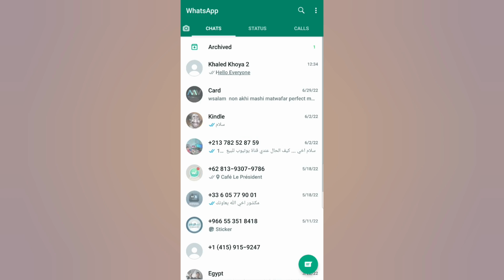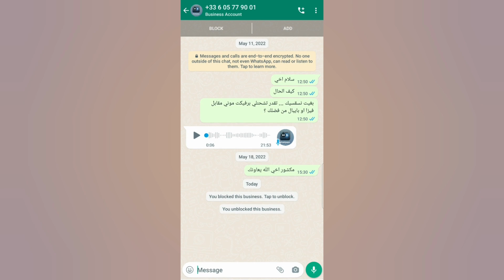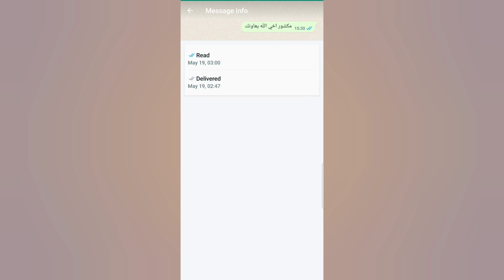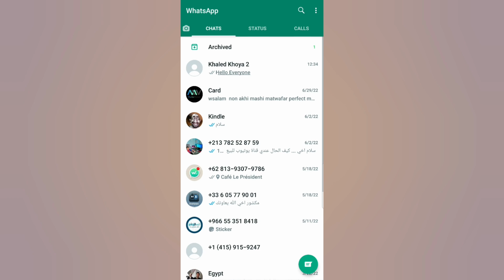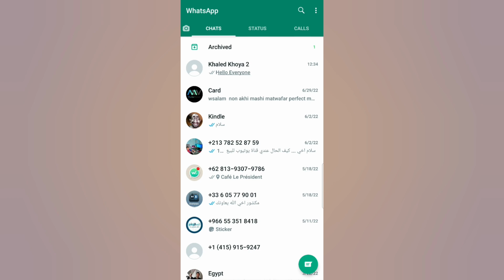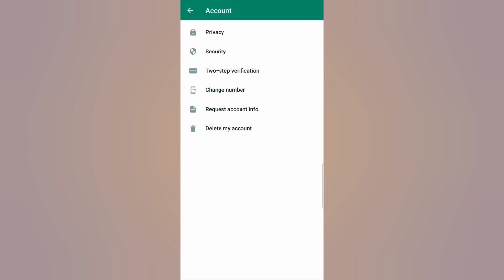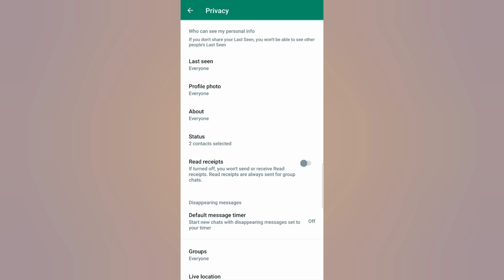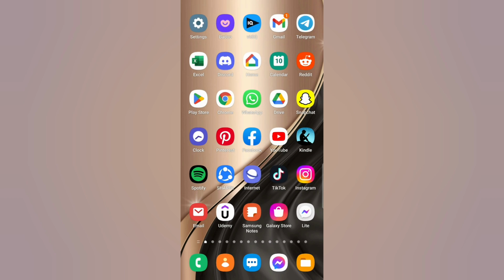How To Turn Off Read Receipts On WhatsApp | Easy Tutorial 2022